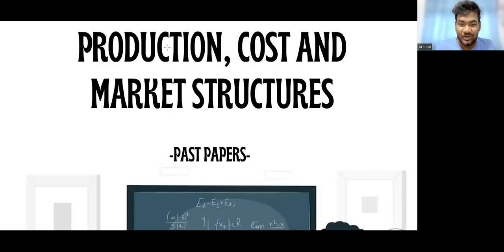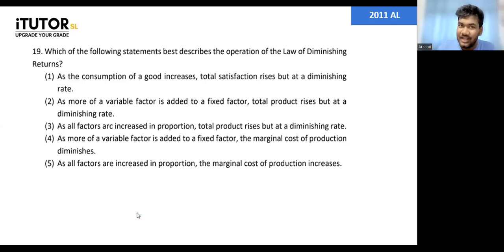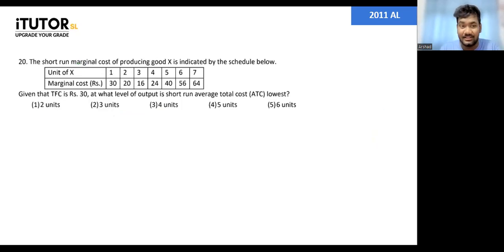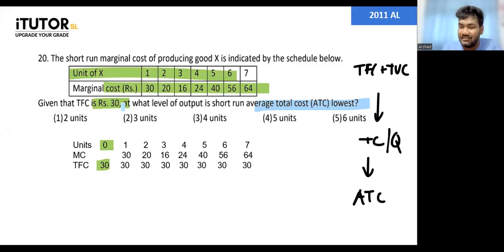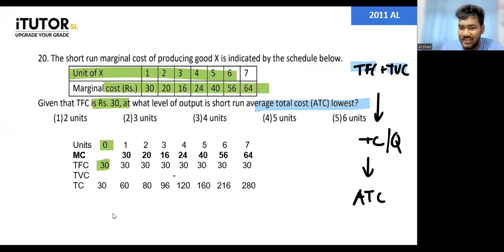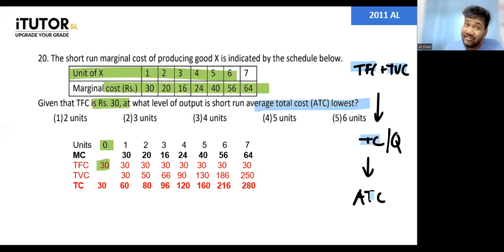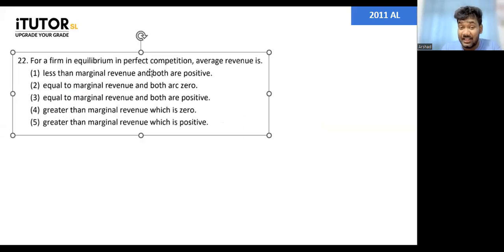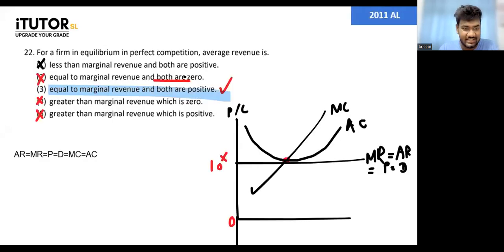Unit 04 - Production - 2011 Paper 01 - Q19-22